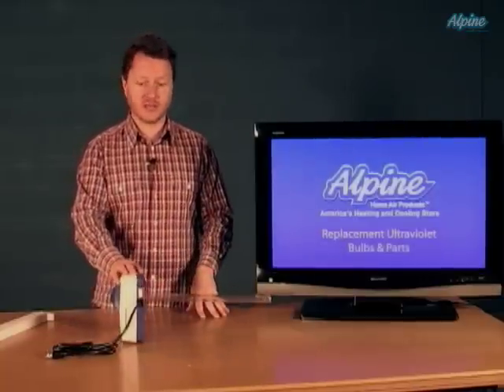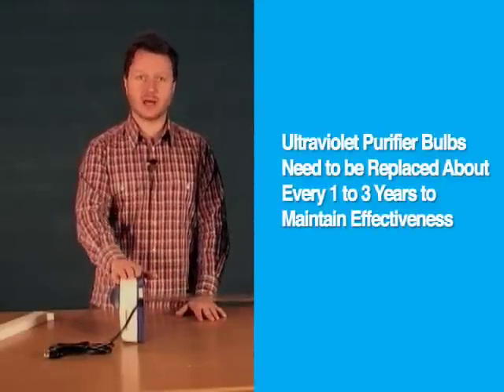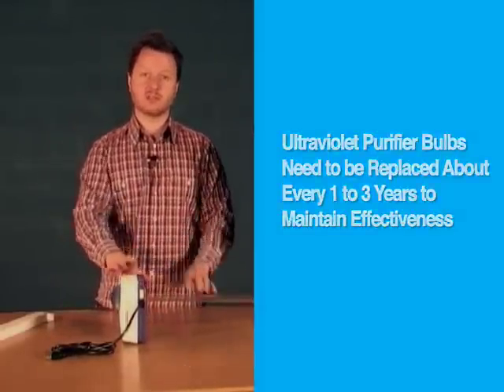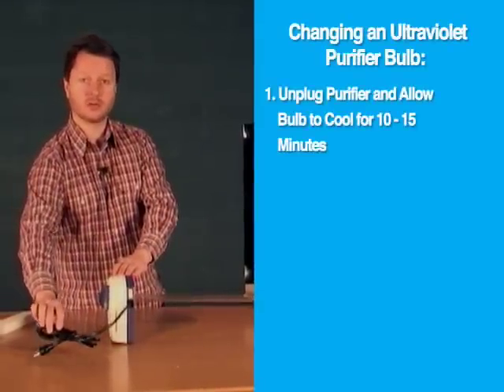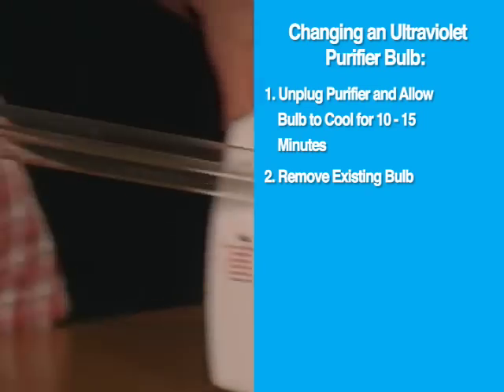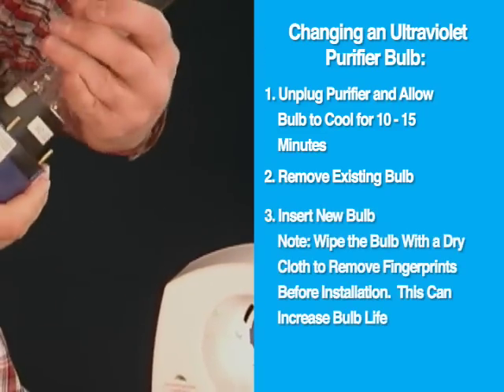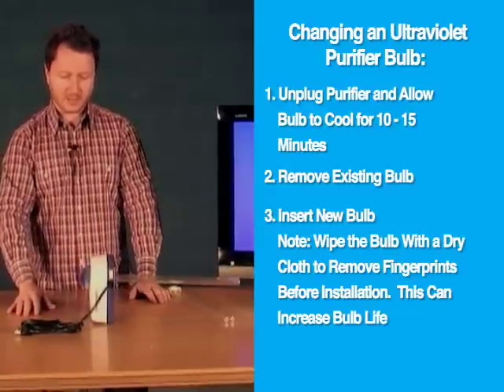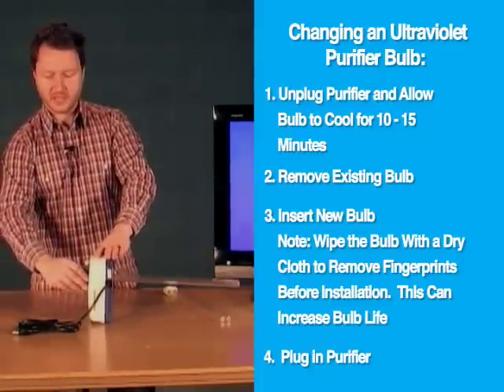Replacement Ultraviolet Bulbs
An easy step-by-step guide to replacing ultraviolet bulbs for air purifiers.